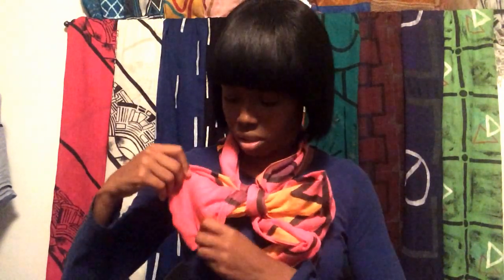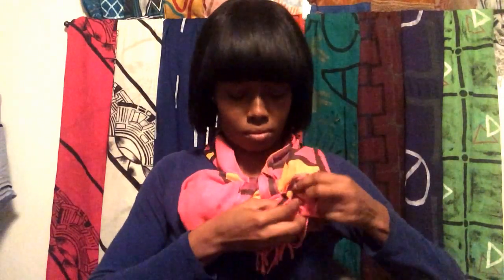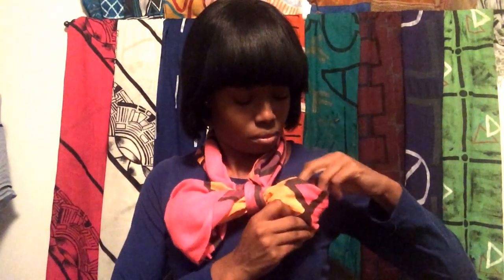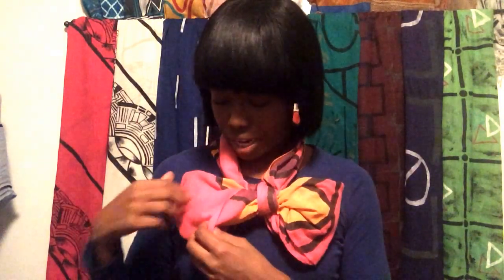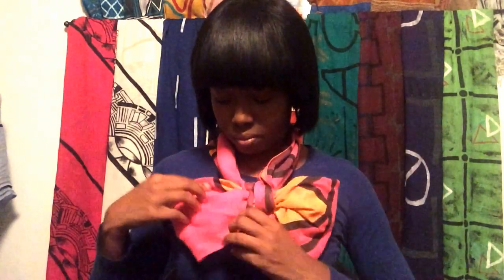How To Tie Your Scarf Into a Bow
Here's a simple guide on how to tie your scarf into a bow as worn by Baydian Girl